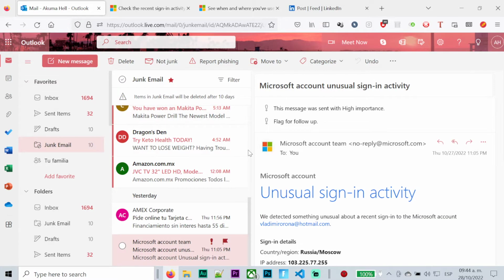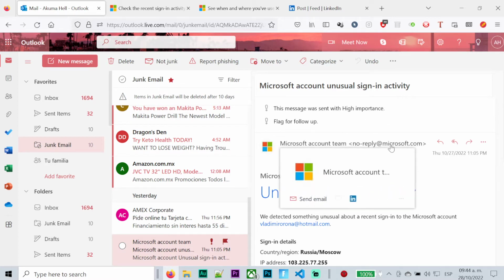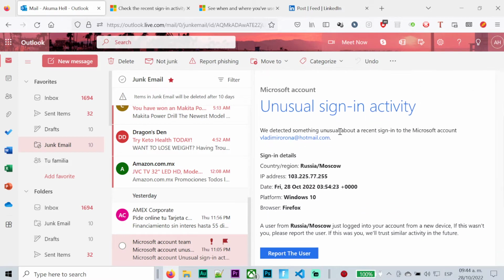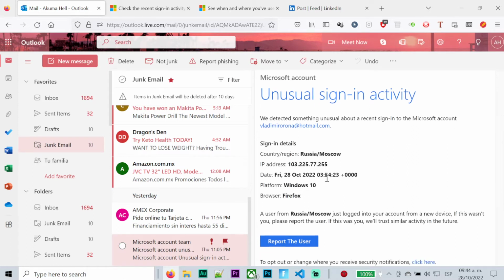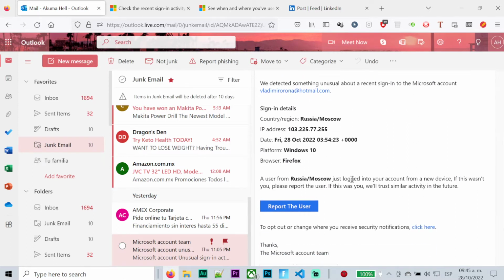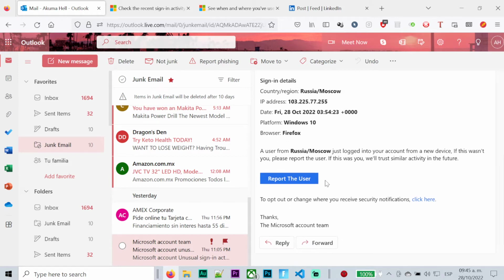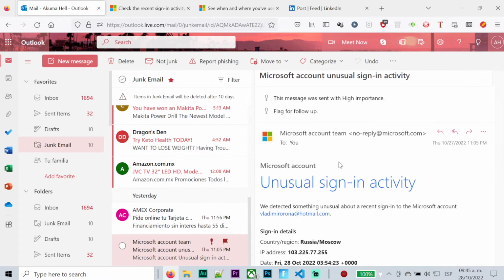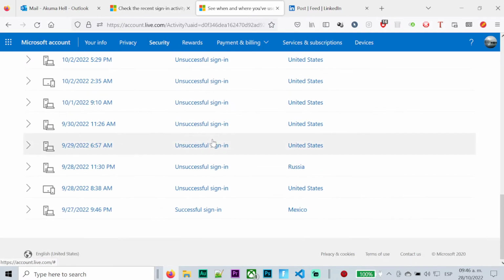Secure you email account avoid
In this short video I use a realworld example of an attempt of hack on my email account. Russians and Americans are trying to enter. So I explain how to avoid, detect and respond to mitigate the risks and to secure your account. Short tutorial to guarantee your digital
 Follow this guide and you will be safe.